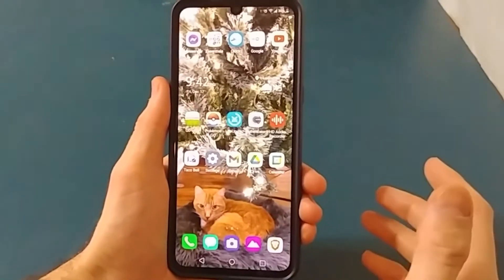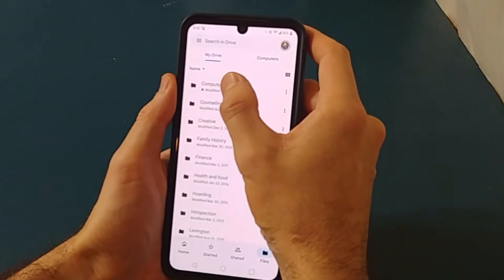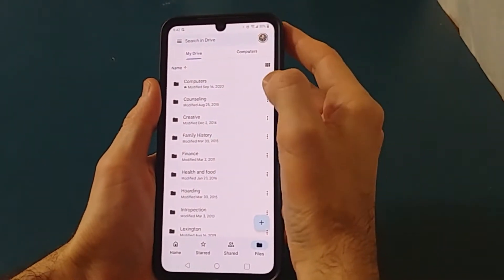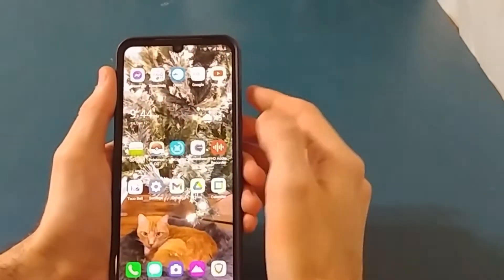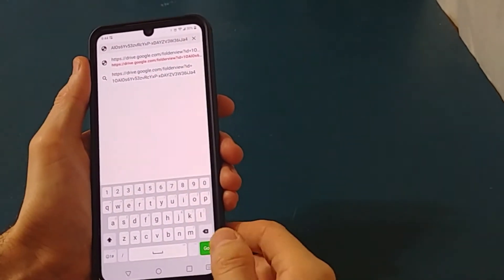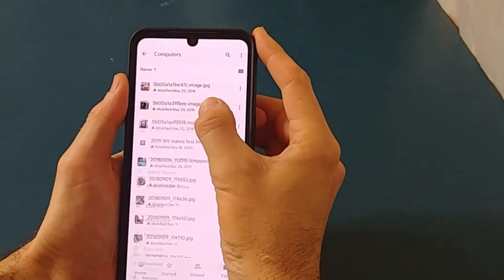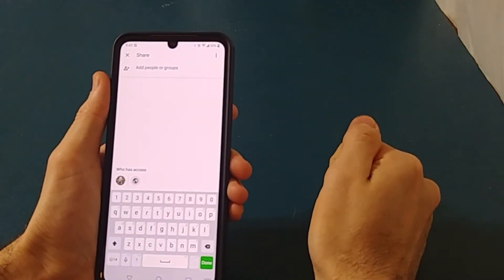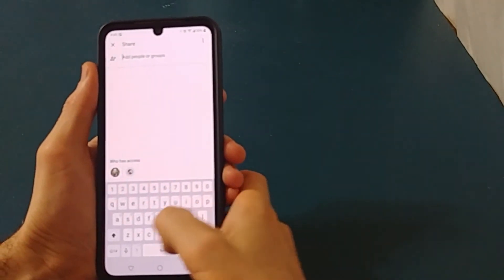How to send files like video, large set of photos, on Android over Messenger or text messages safely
This uses Google Drive to easily host the files and then you can "copy link" to send a file or folder of files of virtually any size to your friends who will have a link to follow.